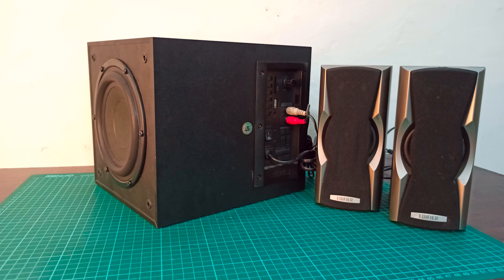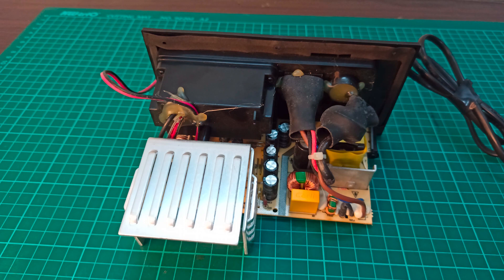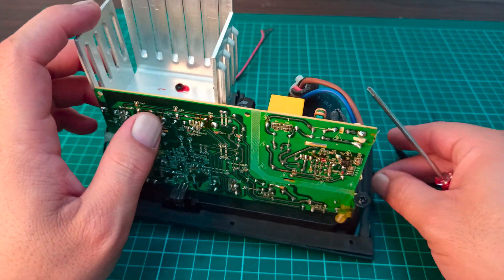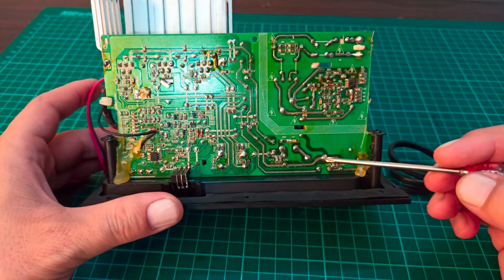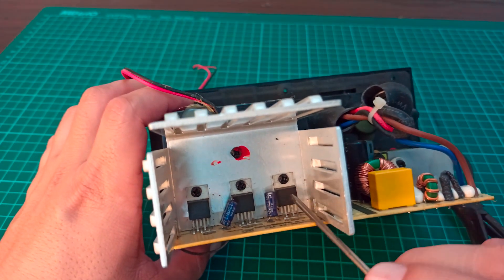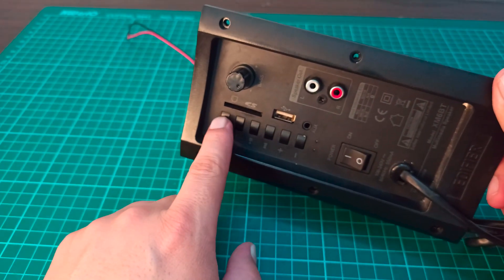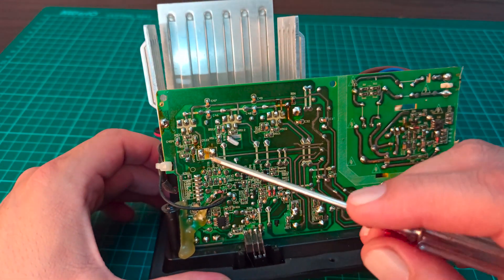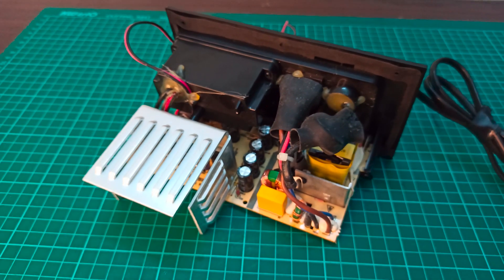Subwoofer System Teardown and Circuit Explained | EDIFIER XM6BT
EDIFIER XM6BT Subwoofer System Teardown and Circuit Explained

Join us on an exclusive journey into the heart of the Edifier XM6BT, a powerful 2.1 multimedia Bluetooth speaker system designed for discerning music enthusiasts and computer users alike. In this detailed teardown video, we peel back the layers of this sleekly designed subwoofer system to uncover its inner workings and explore the technology behind its impressive performance.

Featuring a robust 6.5-inch subwoofer and satellite speakers with 3-inch woofers and 10 mm treble units, the XM6BT delivers a total output of 48 watts, with 12 watts RMS for each satellite and 24 watts for the subwoofer. With a signal-to-noise ratio of 85 dB and a wide frequency response ranging from 210 Hz to 20 kHz for the left and right speakers, and 20 Hz to 120 Hz for the subwoofer, this system ensures crystal-clear audio reproduction across the entire spectrum.

But the XM6BT isn't just about raw power—it's also packed with features to enhance your listening experience. From convenient side panel inputs for SD card, USB, and line-in connections to an intuitive control panel and remote, every aspect of the user interface is designed for ease of use and convenience. Plus, with support for AUX, SD, USB devices, and Bluetooth connectivity, you can enjoy your favorite music from virtually any source.

Whether you're a seasoned audiophile or simply looking to elevate your computer audio setup, our teardown video provides an in-depth look at the craftsmanship and technology that make the Edifier XM6BT a standout choice in the world of multimedia speakers. Join us as we unravel the mysteries behind this impressive audio powerhouse.